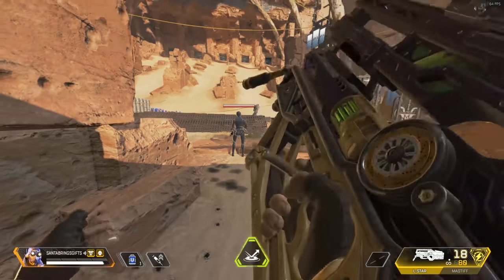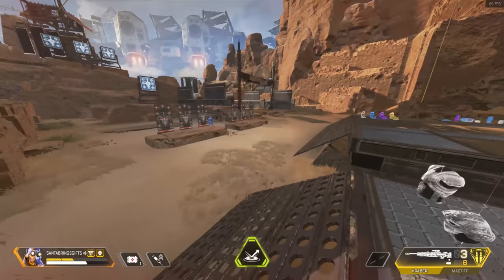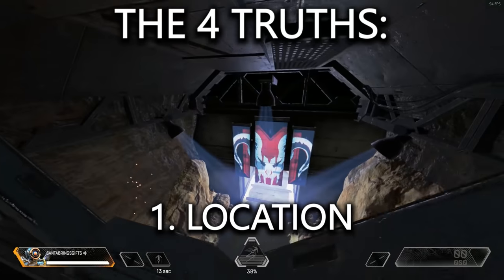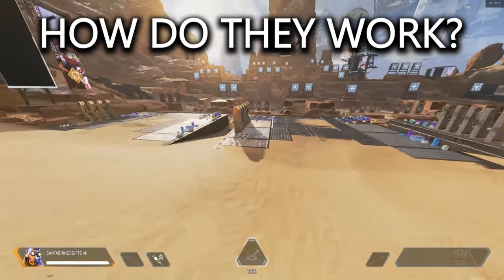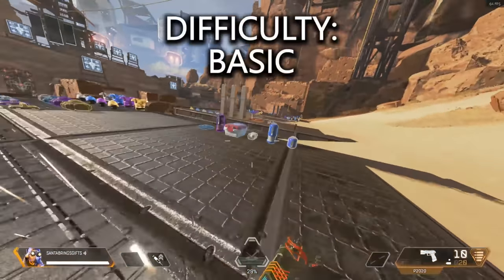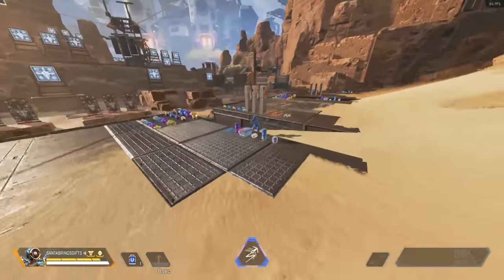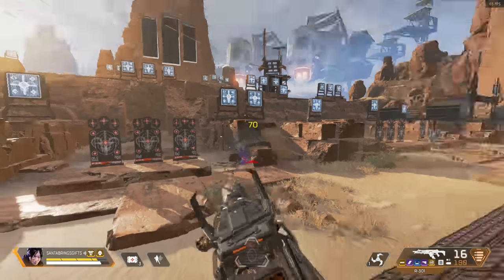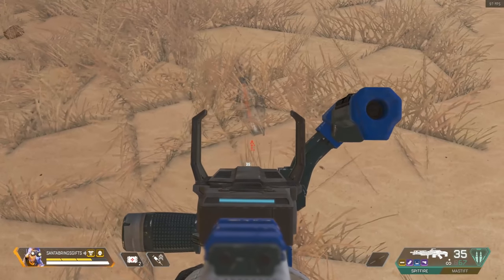FIRING RANGE EASTER EGG SOLVED!! How To Make Dummies ATTACK In Apex Legends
The Firing Range Easter Egg has finally been Found by MaddazeFC! It enables you to Activate the Dummies like an On/Off attack switch! This is exactly what the community wanted, what a find!

To the heroes that support the dream!

Support A Creator Code: : Lord-Spink